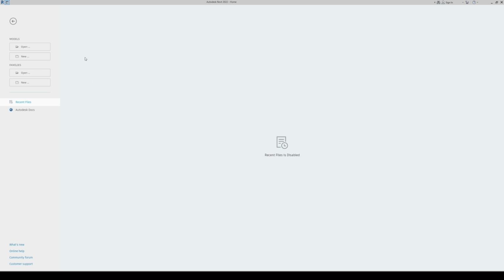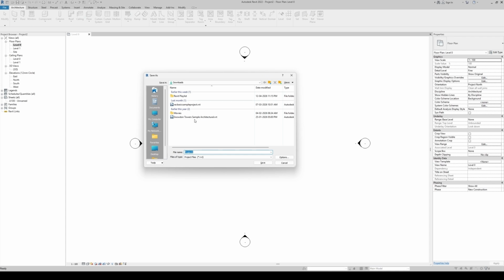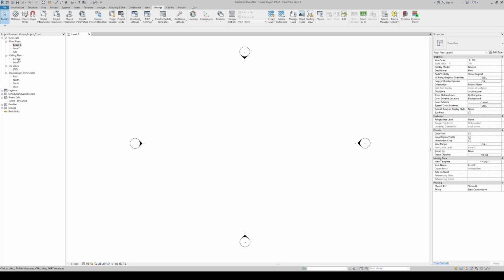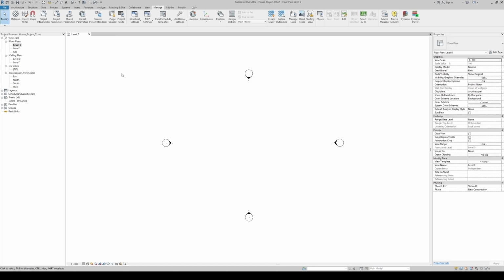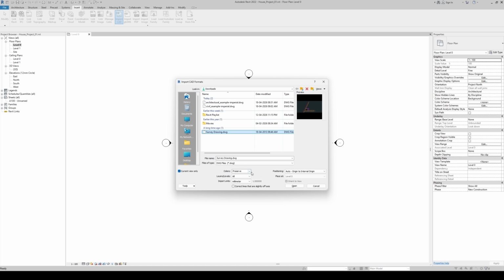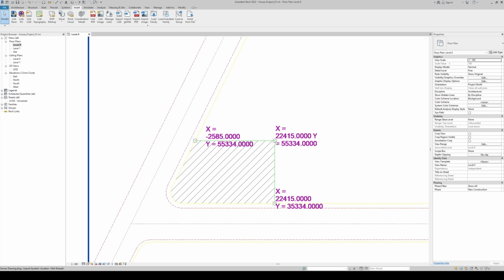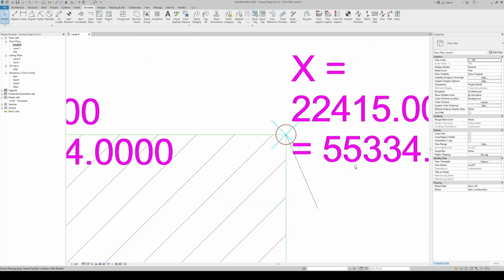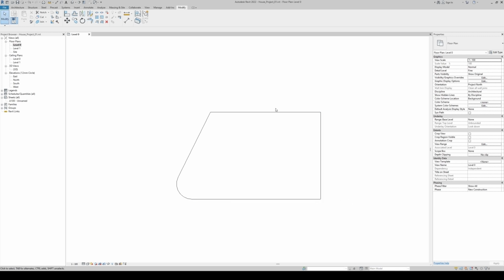Start Your First Revit Project | Revit Tutorial for Beginners (Lesson 5)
Welcome to Lesson 5 of the complete Revit course for beginners.

In this video, you will learn how to start your first project in Revit step by step. This is the first practical video in the course where we begin working inside the software.

This tutorial is perfect for beginners who are learning Revit from zero.

In this video, we cover:
- Creating a new project in Revit
- Selecting the correct template
- Saving your project properly
- Setting project units
- Understanding default views
- Basic navigation inside the project

This is part of a complete Revit course where we will learn:
- Revit Architecture
- Revit Structure
- Complete building modeling
- Documentation and workflow

👉 Lesson 1: What is BIM and Revit
👉 Lesson 2: Installing Revit
👉 Lesson 3: Revit Interface
👉 Lesson 4: Project vs Family vs Template
👉 Lesson 6: Levels and Grids